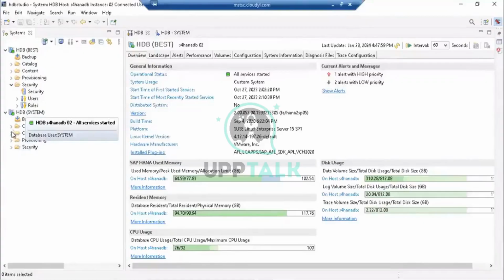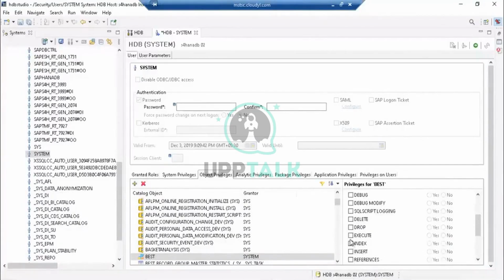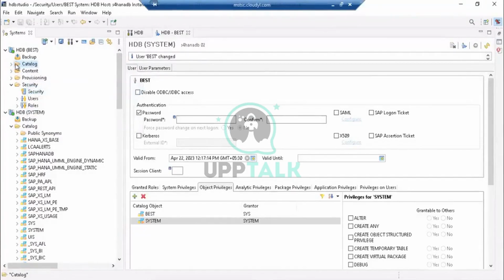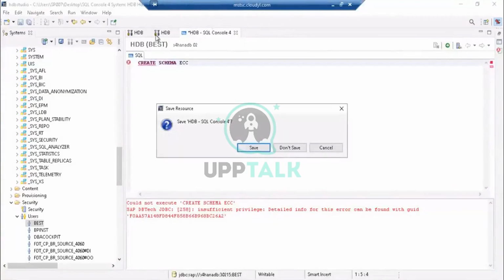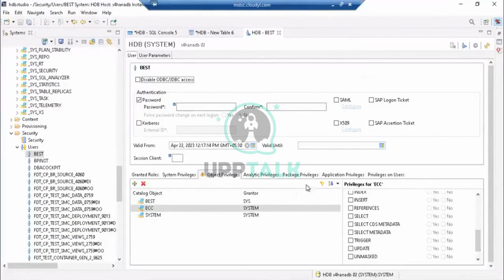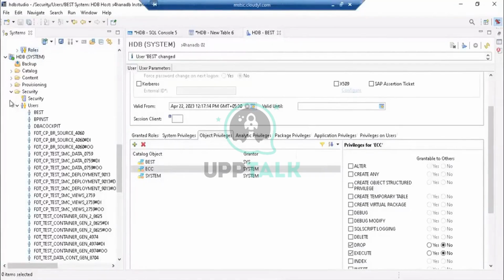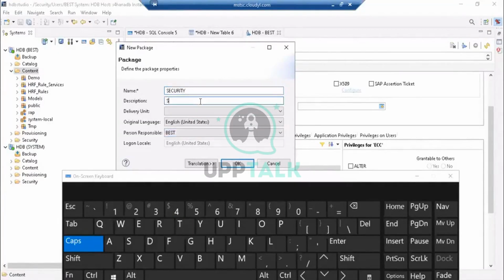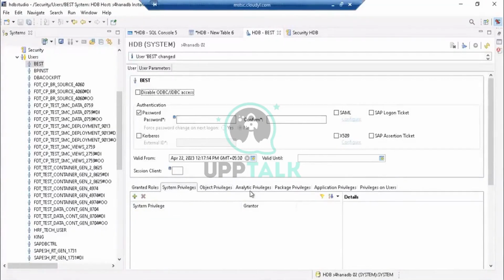SAP Security Administration HANA Schema Creation | Upptalk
🌍 For more SAP security tips and detailed guides, don’t forget to visit our

👉 In this video, we’ll Discover SAP Security Administration HANA Schema Creation 🔐🚀. We’ll walk you through the essential steps for creating HANA schemas and securing them within your SAP environment. Perfect for those looking to level up their SAP security skills! 🔒💼

🔑 What You’ll Learn in This Video:

1️⃣ Introduction to HANA Schema 📊💡

2️⃣ Understanding the Role of HANA Schema in SAP Security 🔐

3️⃣ Step-by-Step Guide to Creating a HANA Schema 🛠️📑

4️⃣ How to Secure Your HANA Schema in SAP 🛡️🔒

5️⃣ Troubleshooting Common Issues with HANA Schema ⚠️❌

6️⃣ Best Practices for HANA Schema Security Management 💪🔧

SAP Security ERP Topics:

Create any schemas in SAP Security
Security user and user ID best in SAP Security